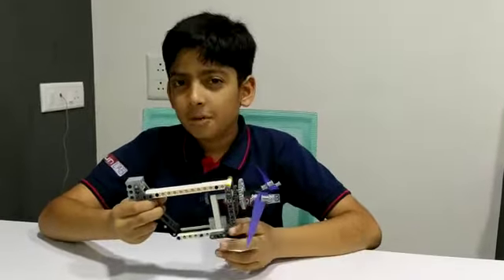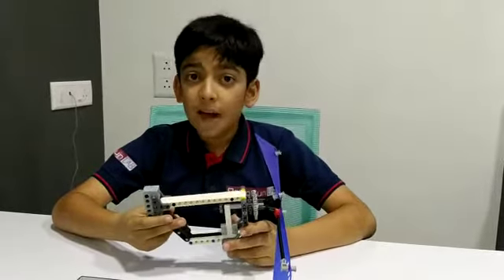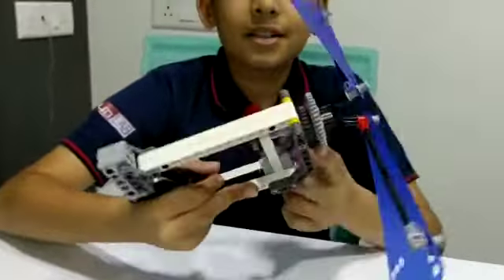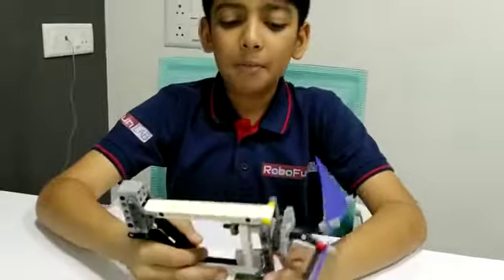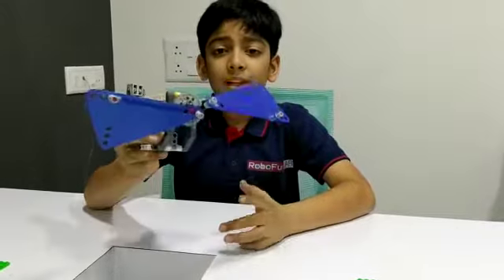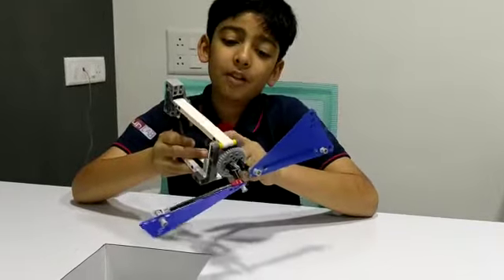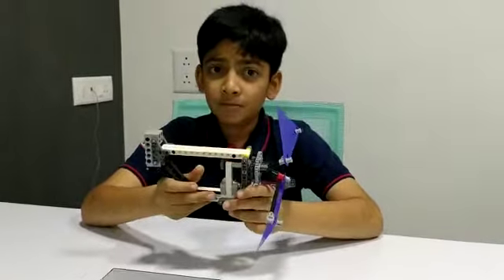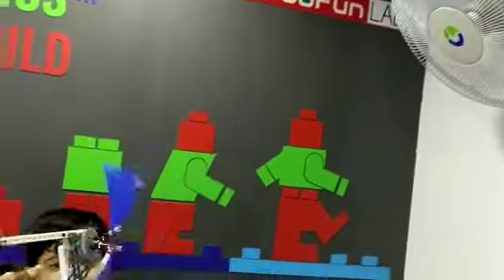Lego Stamping Letter Pad - Shaurya Patel - RFL Ahmedabad (8980172306)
Lego Stamping Letter Pad using Simple Power Machine Kit. It will work on a Wind Energy. When Wind comes the stamping letter pad start working. It constructed & programmed By : Shaurya Patel